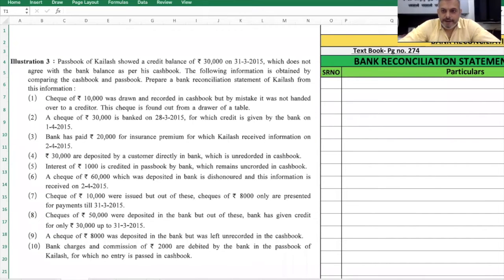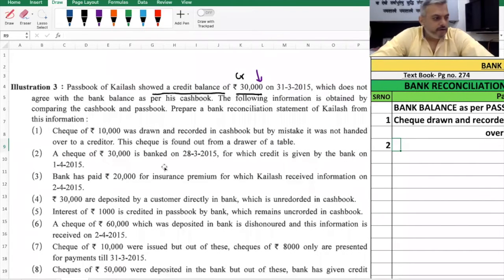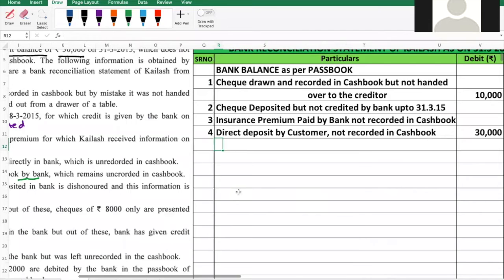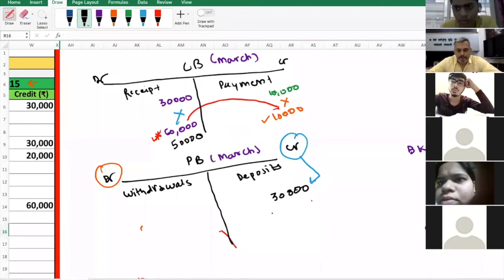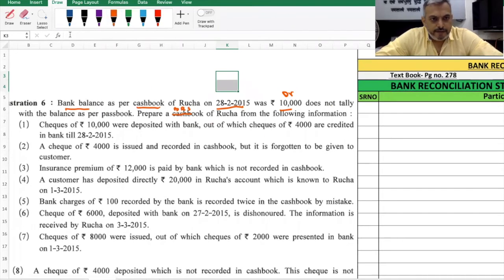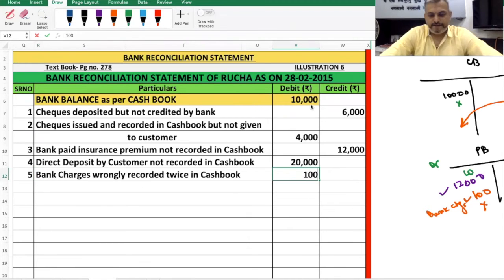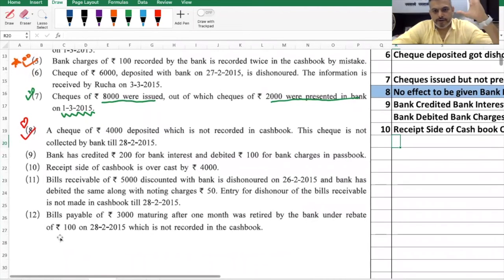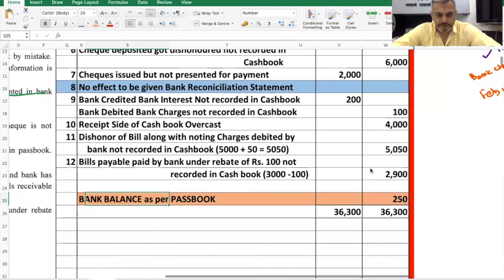BRS Lecture 2 ILL 5 and 6